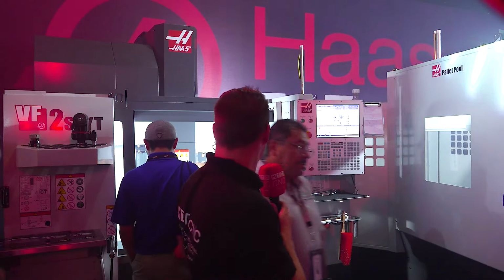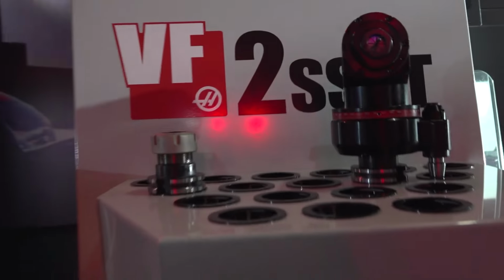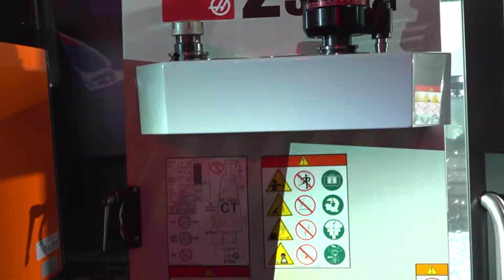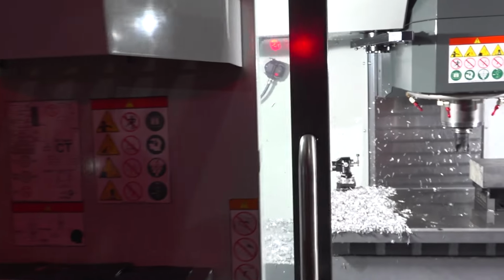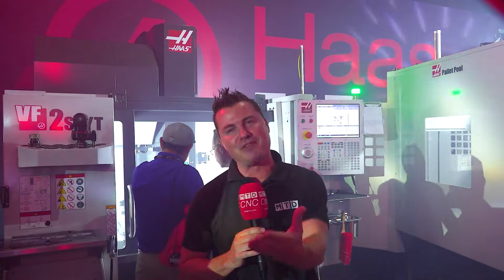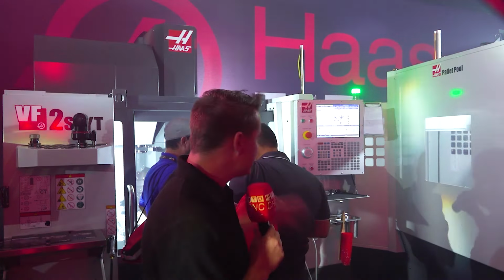Automate high-mix low-volume jobs with HAAS VF-2SSYT and new pallet pool from Grupo Hi-Tec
If you think you don’t have enough jobs to go into automation, think again! Join Tony Gunn of MTDCNC in Mexico for a review of the incredible HAAS VF-2SSYT with the new pallet pool. The 3-axis machine has great size, spindle speed, and rigidity but also offers extra bed length as well as super speed to move quicker both on the machine and in the software. Built for high-mix low-volume jobs, the VF-2SSYT allows you to mix and match with pallets and put several different jobs on the same pallet pool. If you want to keep your company thriving and productive, get in touch with Grupo Hi-Tec for service, support, and machine financing.